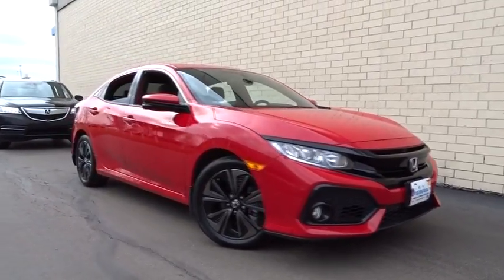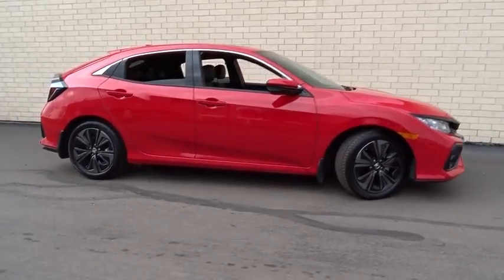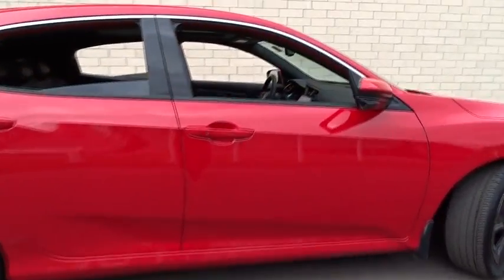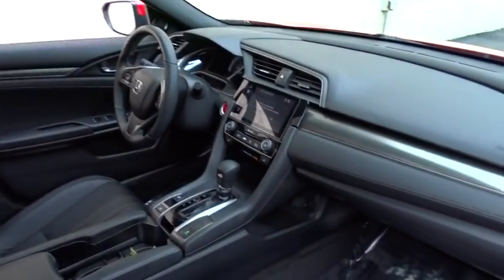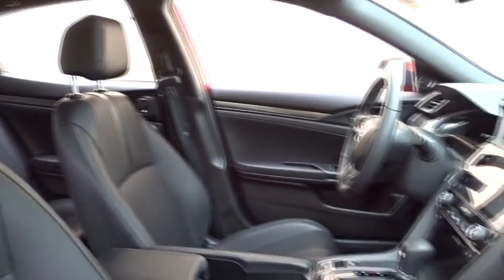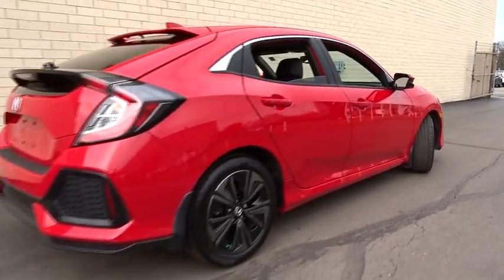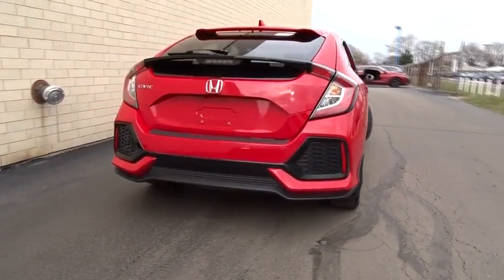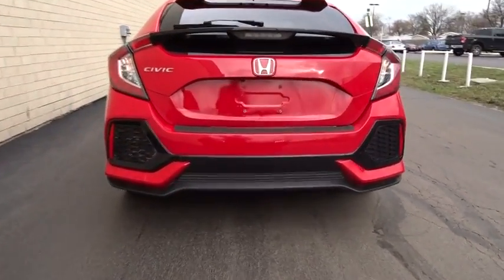2017 Honda Civic Hatchback Countryside, La Grange, Oak Lawn, Orland Park, Hinsdale, IL K6205A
2017 Honda Civic Hatchback
2017 Honda Civic Hatchback EX-L - Stock#: K6205A - VIN#: SHHFK7H79HU203673

Continental Honda
5901 La Grange Road

2017 HONDA CIVIC EX-L NAVI (CVT) 4DR HB